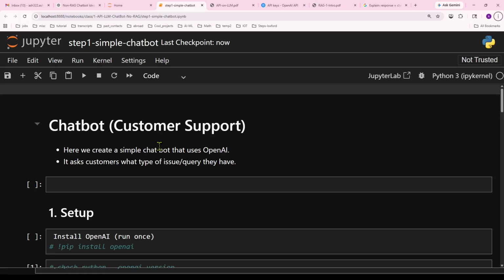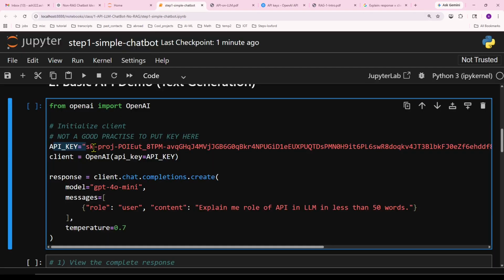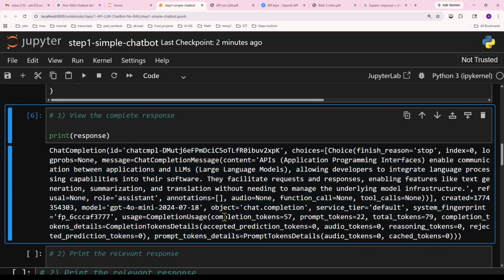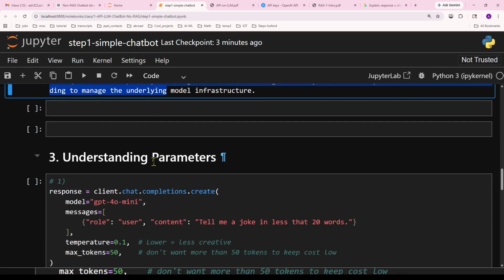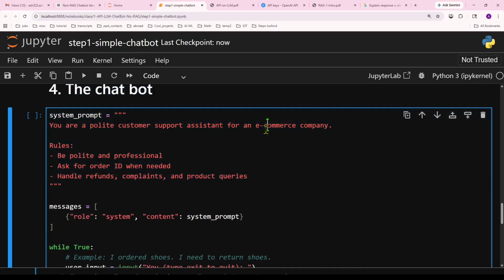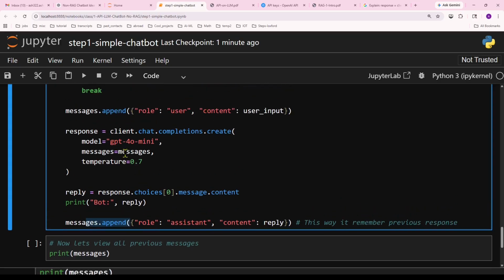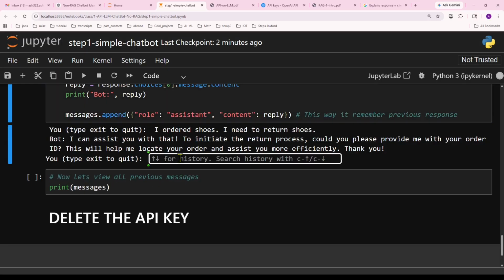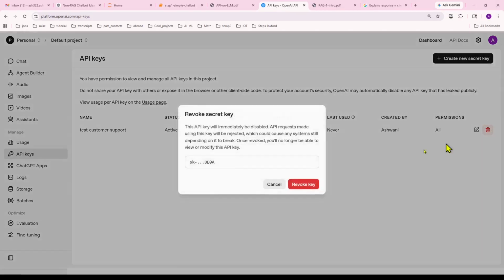ChatBot Without RAG - Pt1